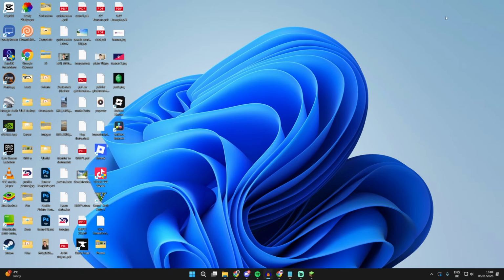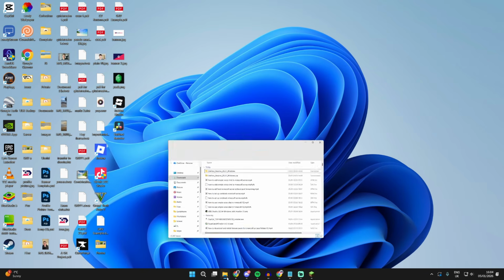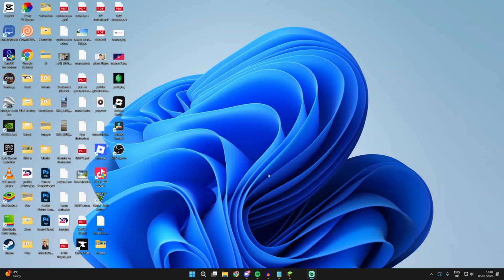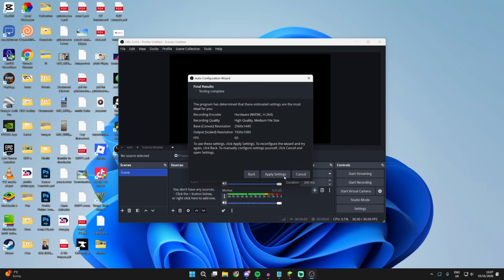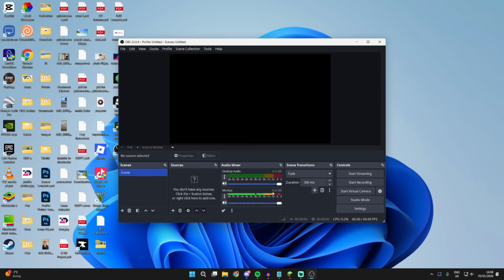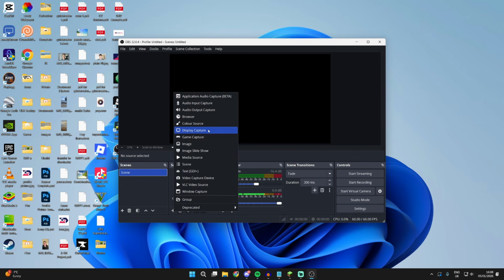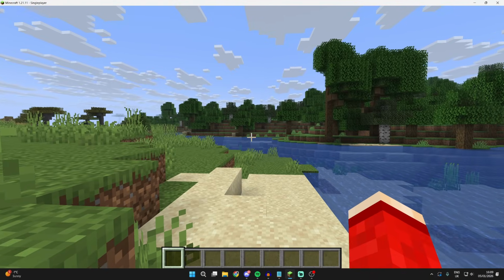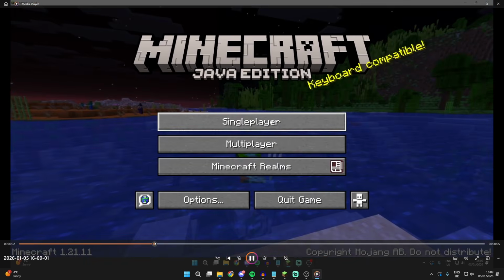How To Record Minecraft On PC or Laptop - Step By Step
Learn how to record minecraft gameplay and videos on pc or laptop in this video.

GuideRealm